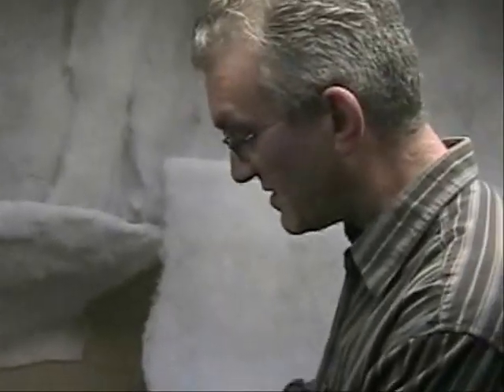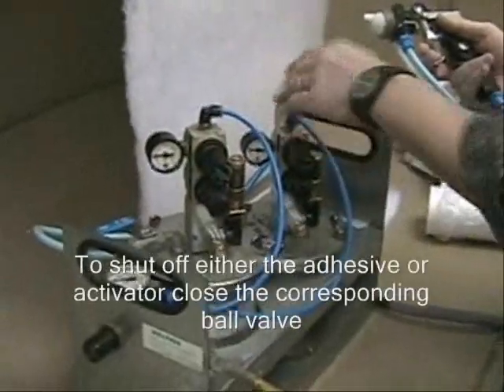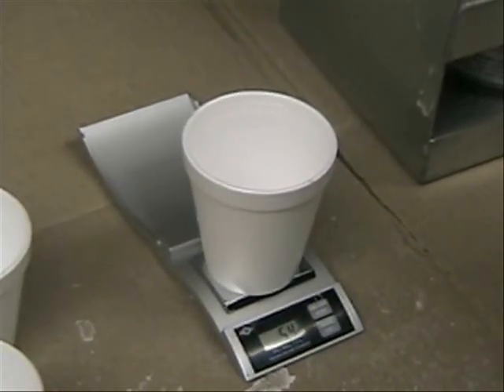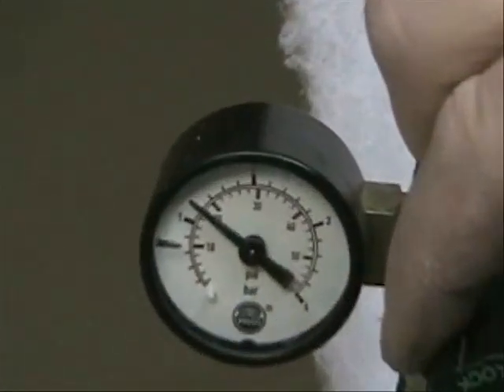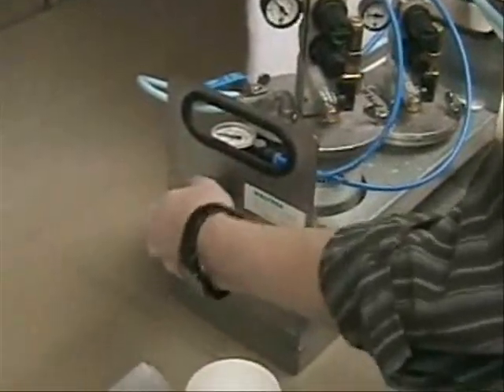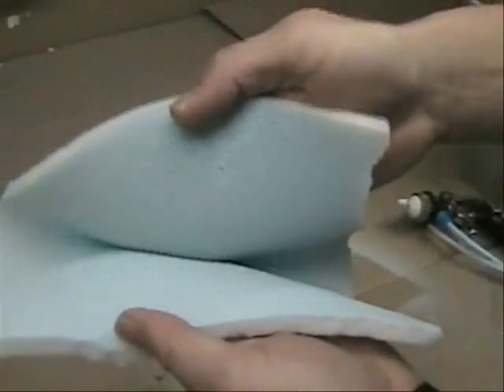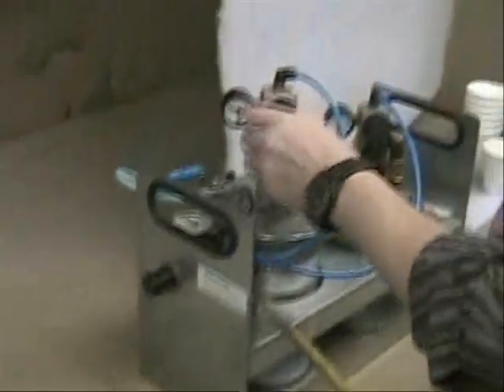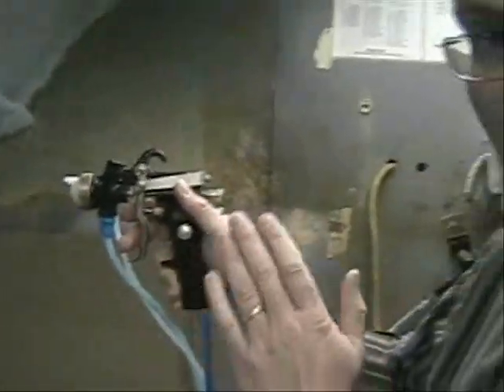2 Part Training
SABA two part demo system operating instructions.